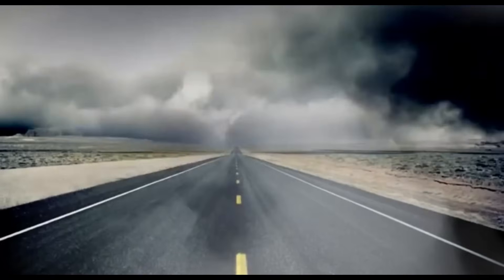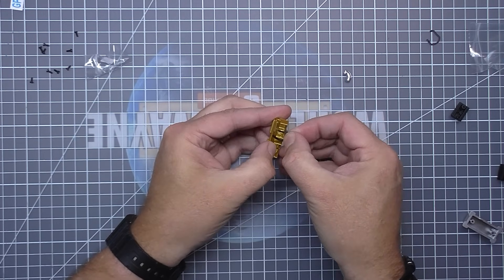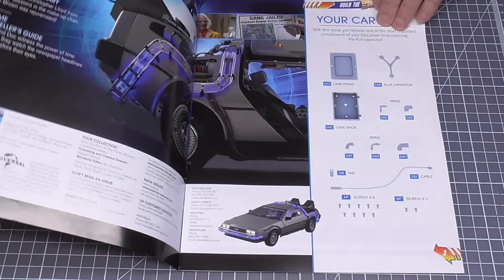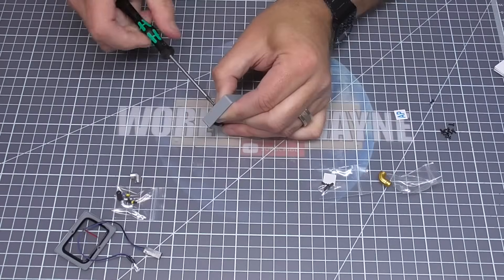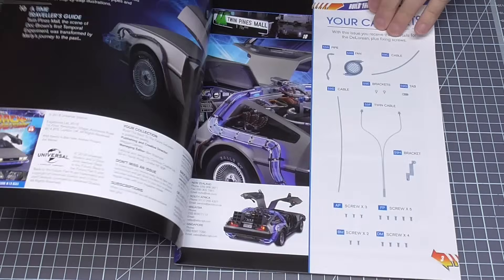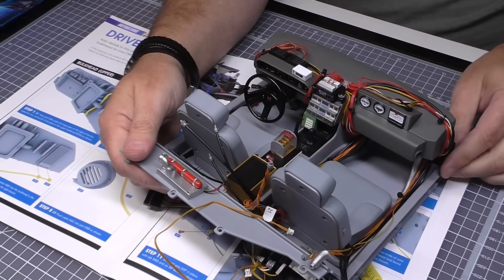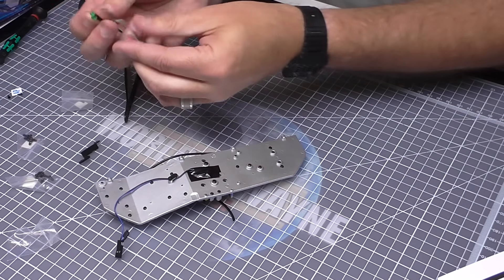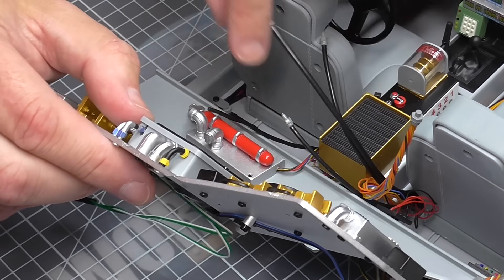Build the Back to the Future DMC Delorean - Pack 13 - Stage 57-61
00:00 - Introduction
00:41 - Stage 57 - Upper Bulkhead
04:45 - Stage 58 - The Flux Capacitor
09:46 - Stage 59 - Mounting the Bulkhead and Connecting the Electrics
21:25 - Stage 60 & 61 - The Whole Car Frame